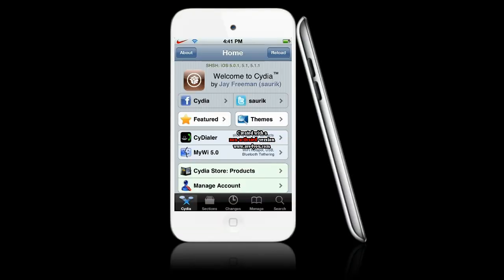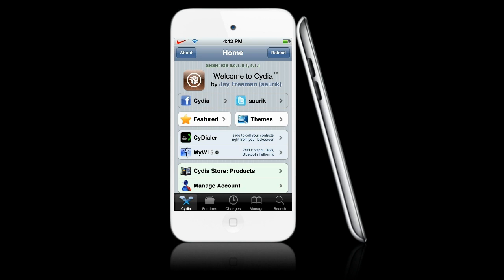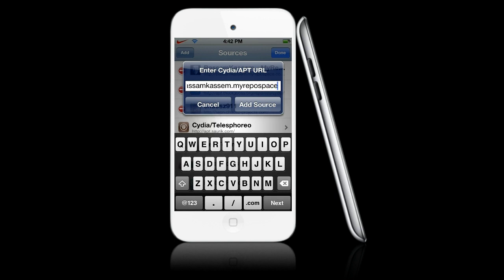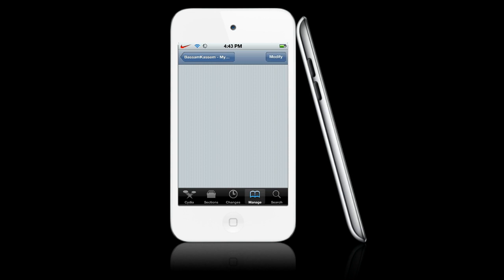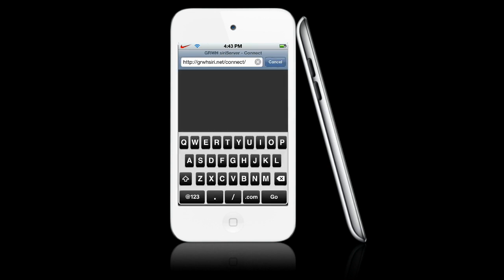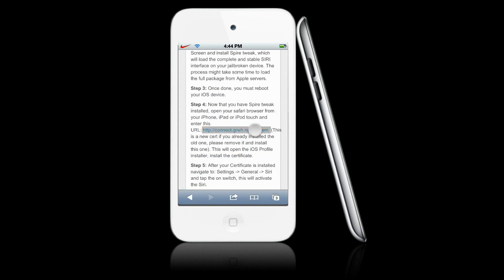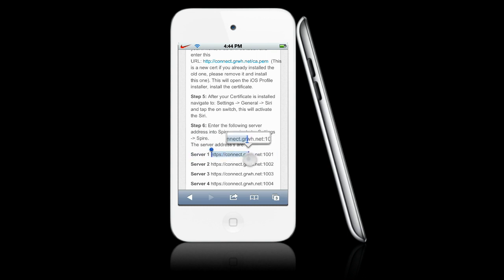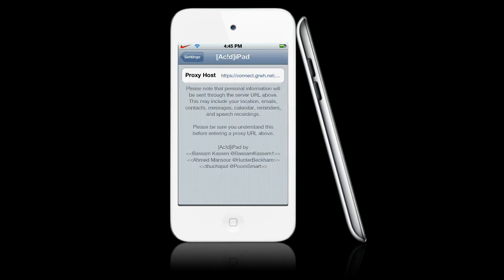How To Get Siri on a iPhone 4 & iPod touch& iPad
Thats my video on how to get siri for the iPod Touch 2nd and 3d g aswell as the iPod touch 4g aslo works for All the ipads and iPhone 3gs and the iPhone 4 YOU NEED TO BE JAILBROKEN if not here is my video on how to jailbreak iOS 5.1.1
And comeback to this later for Siri
Step 1. Add the source bassamkassem.myrepospace.com
Step 2. install acid siri if you are on an iPod or iPhone and if your on a iPad install Acid ipad
Step 3. Go to this website ; and install the certifacte
Step 4. go back to the website and copy and paste the proxy host for siri in the Acid siri
Step 5. Have fun with siri